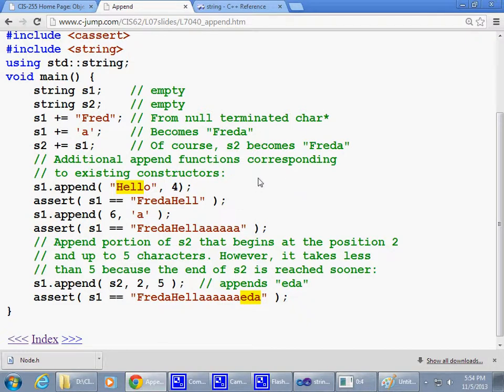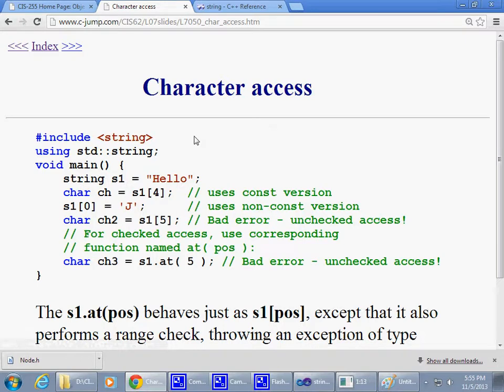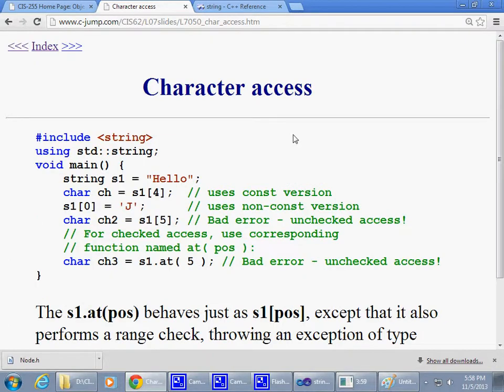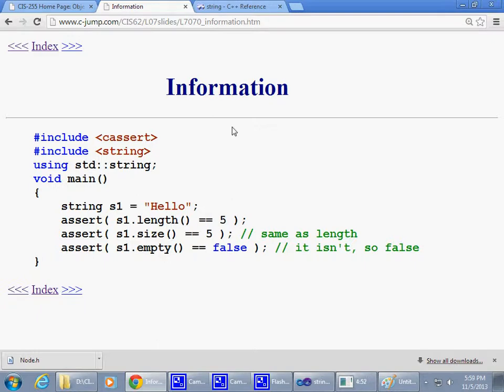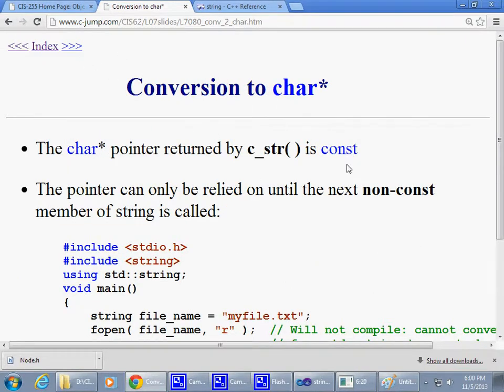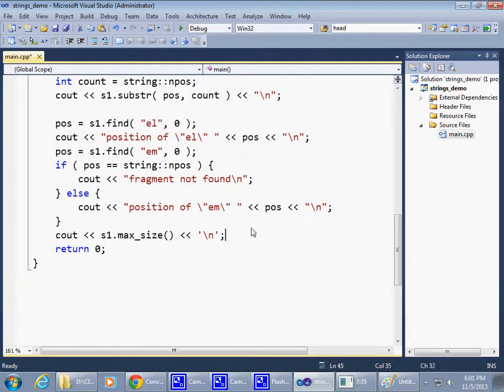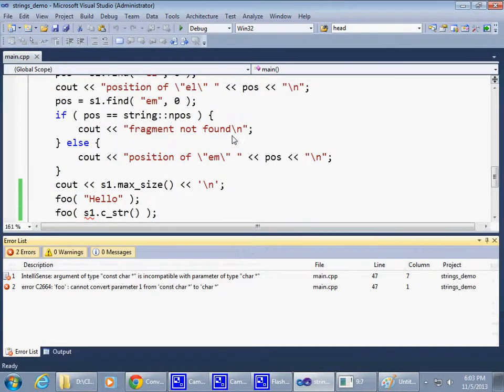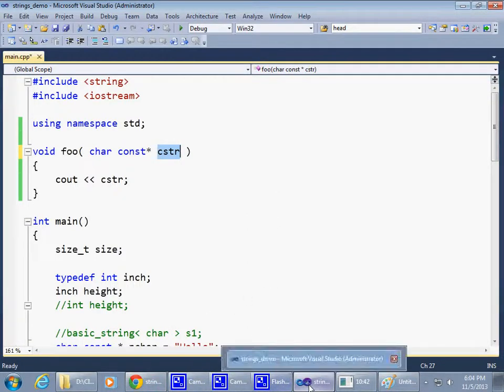Week 09 std::string Part 5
C++ basic_string std::string